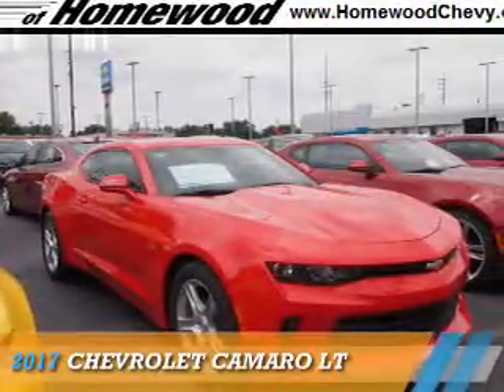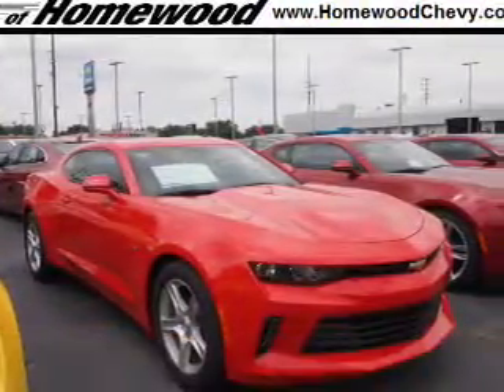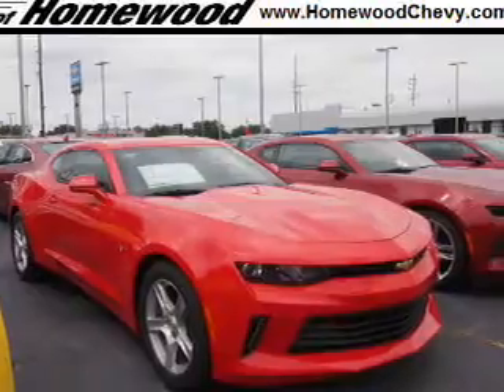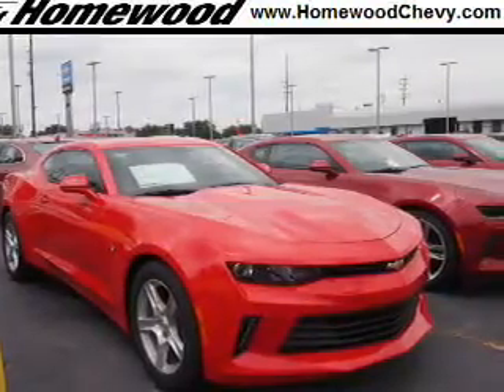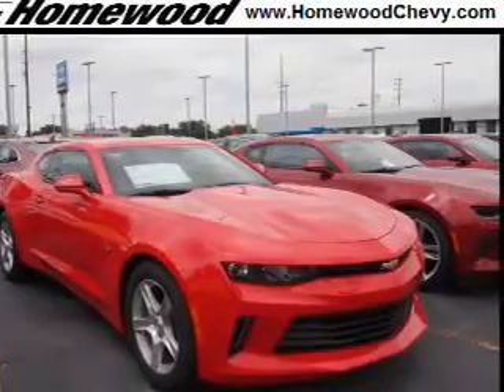2017 Chevrolet Camaro 17017 - Homewood IL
Year: 2017
Make: Chevrolet
Model: Camaro
Trim: LT
Engine: 2.0 liter 4 Cylindercylinder RWD
Transmission: Automatic
Color: Red
Mileage: 2
Address:
18033 Halsted St
Homewood, IL 60430
VIN:1G1FB1RX5H0106281